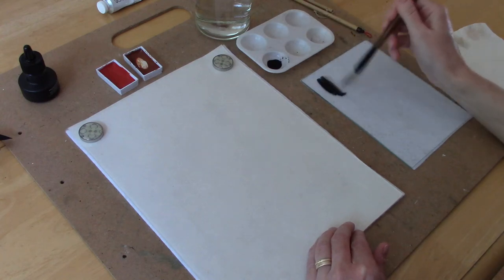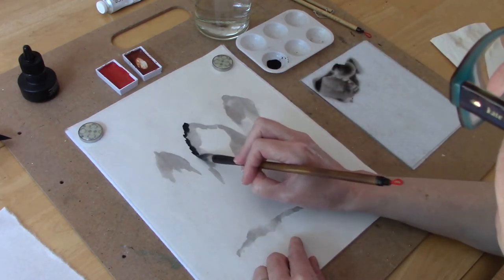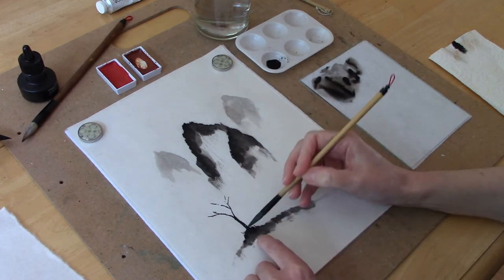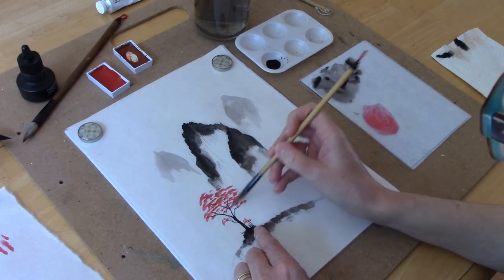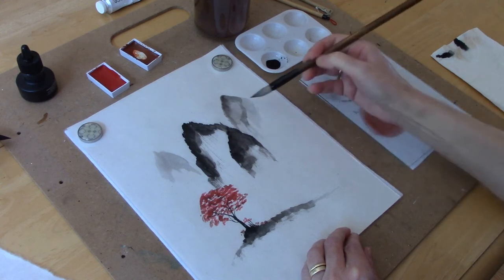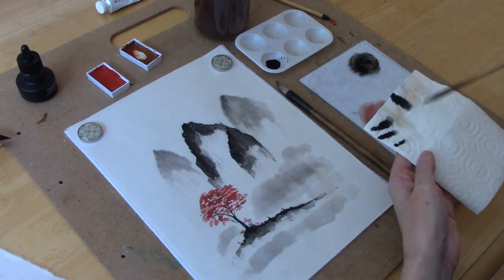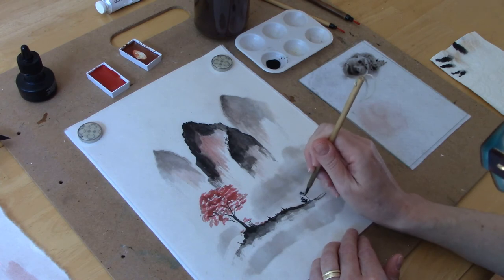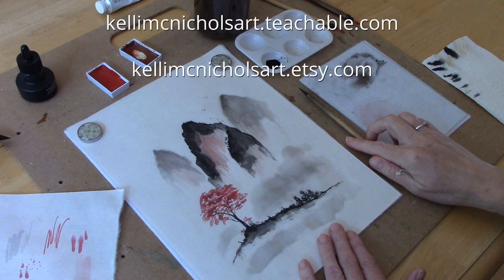Mountain Landscape in Chinese Brush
Let's paint a mountain landscape in the Chinese Brush painting style.

You can find the real-time version of this painting in my Teachable class

Downloadable booklets on Chinese Brush painting are available in my Etsy shop

Now let's get painting!

SUPPLIES:

Paper: Shuen (xuan) paper – sometimes called rice or calligraphy paper
Brushes: medium combination brush, small stiff-haired brush
Watercolor Paints: Permanent Rose, Alizarin Crimson
Ink: Black Sumi-e ink or waterproof drawing ink
Piece of felt or cloth to put under the paper so it doesn’t stick to the work surface
Paper towel